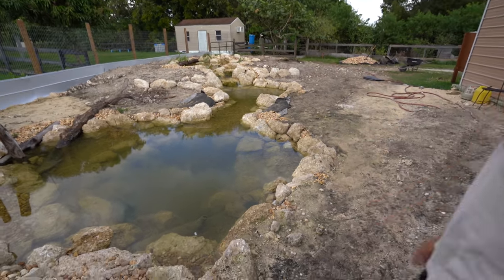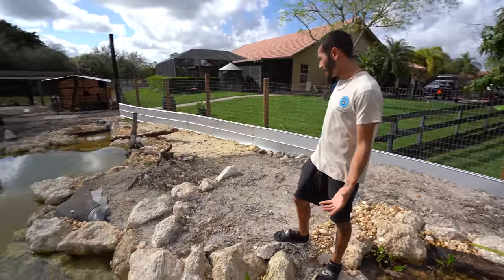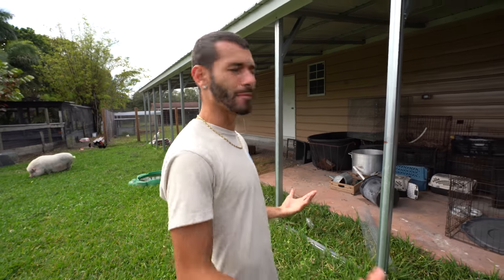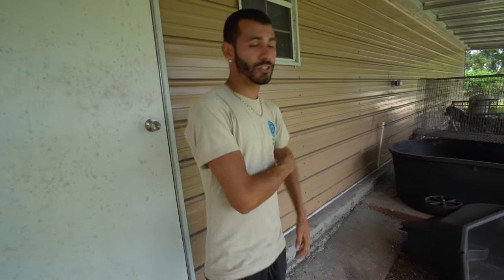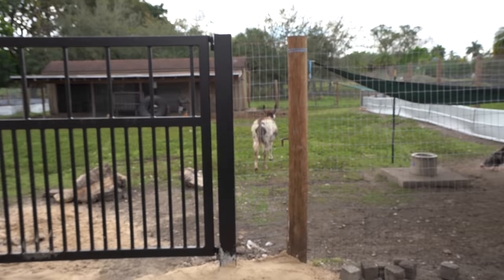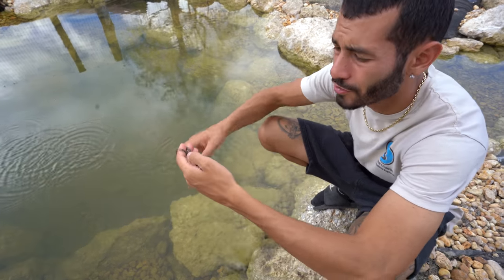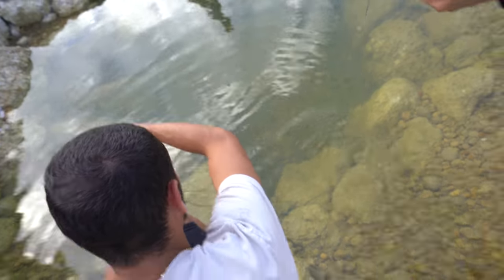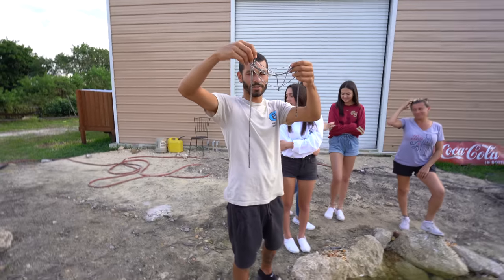MYSTERY EGGS FOUND IN MY BACKYARD POND!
Instagram  ——— @BlakesExoticAnimalRanch
TikTok——— @BlakesExoticAnimalRanch
Edited By: Dylan Moll Photography & Editing